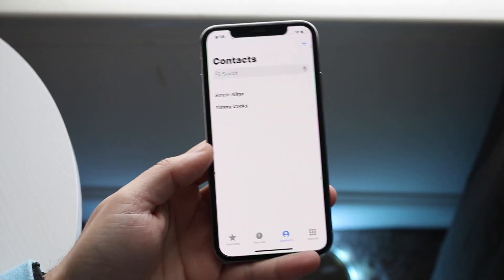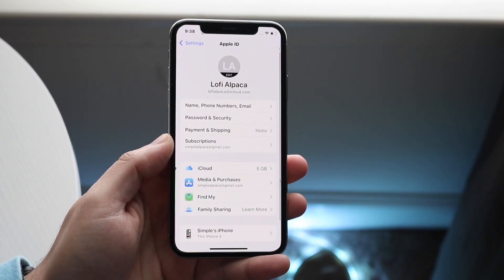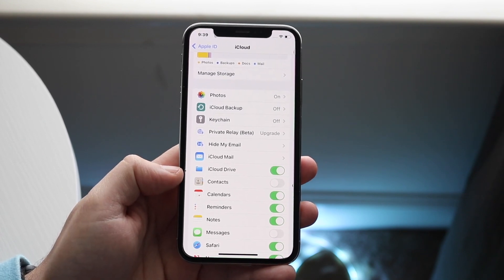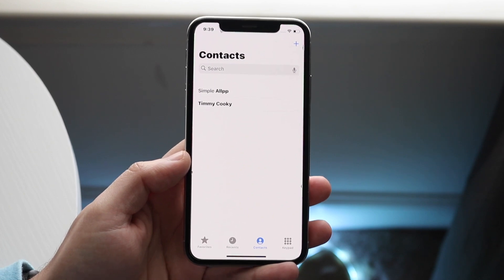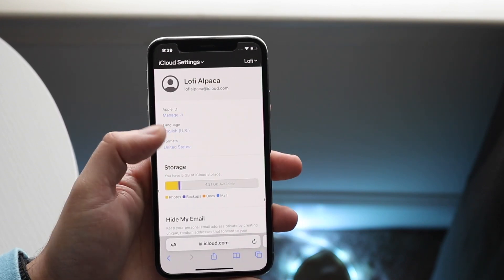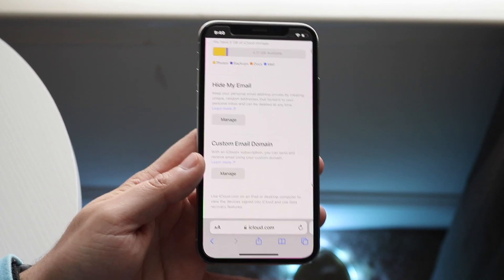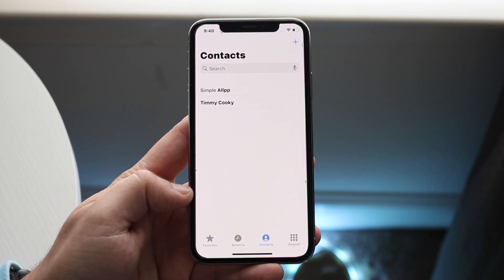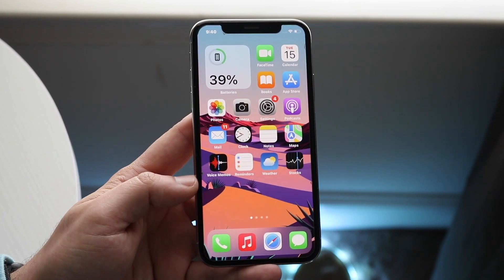How To Restore Contacts On iPhones!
Here is exactly How To Restore Contacts On iPhones!